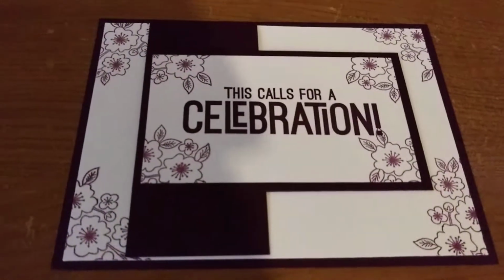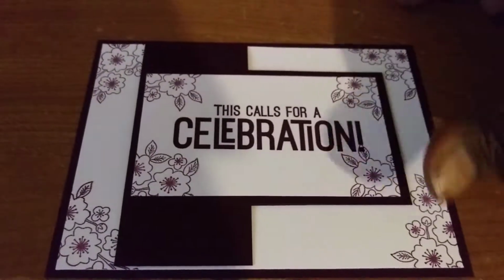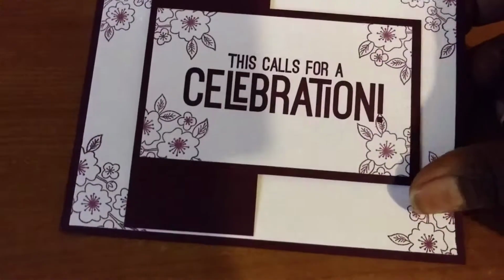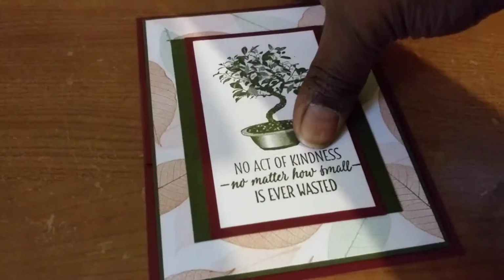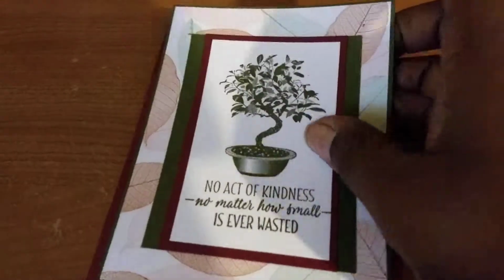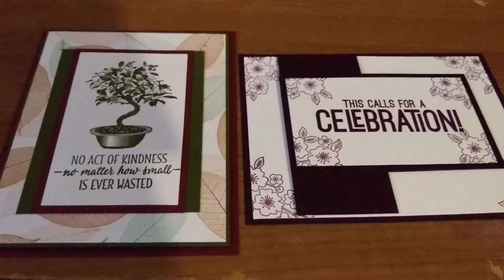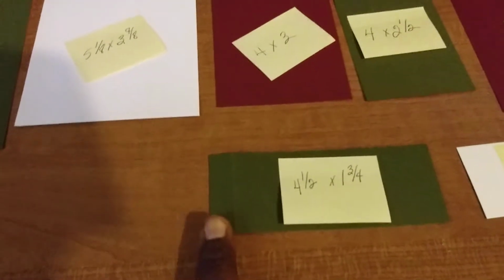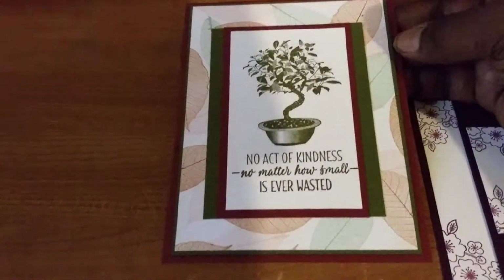Fun Fold Card Wendy's Way :-)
A cool Improvement on an already beautiful card! This card is based on a design from "Dawn's Stamping Thoughts". I absolutely loved her card design and gave it a try. I loved completing it and had an idea for an exciting design. This video shows you the measurements of the card that I created. :-)